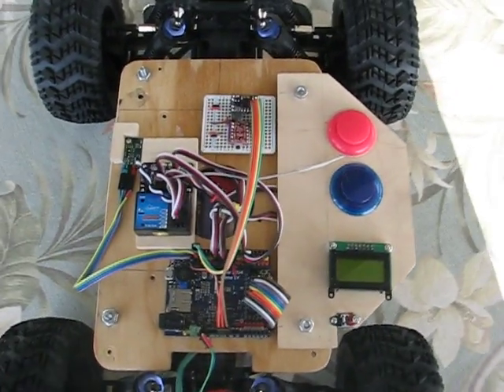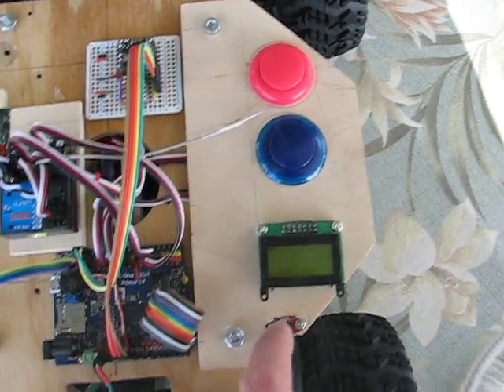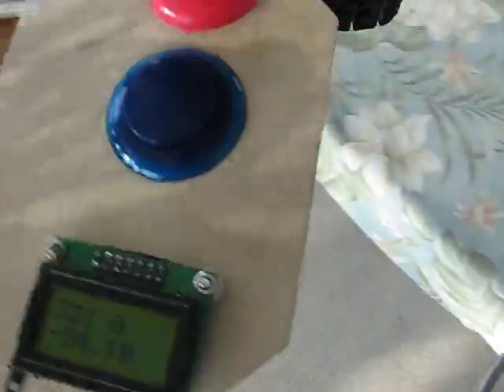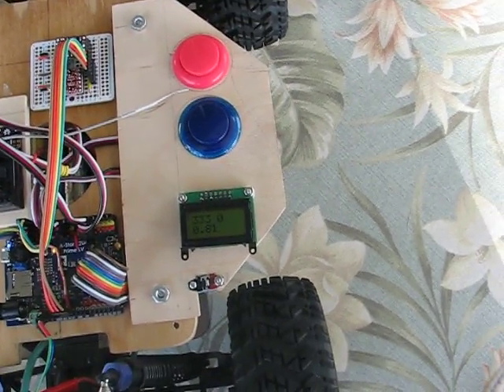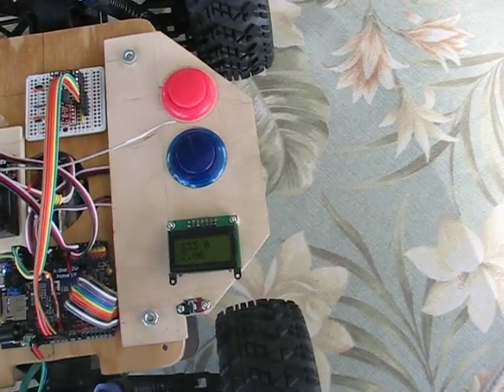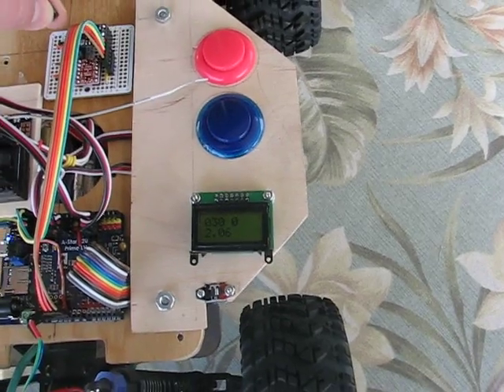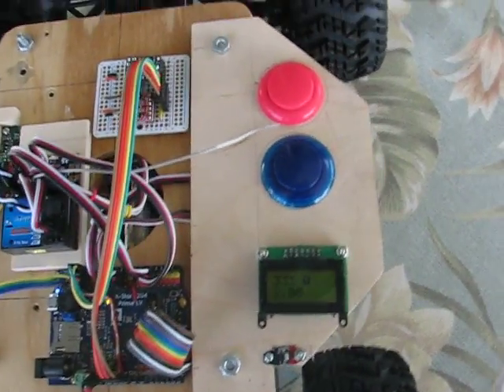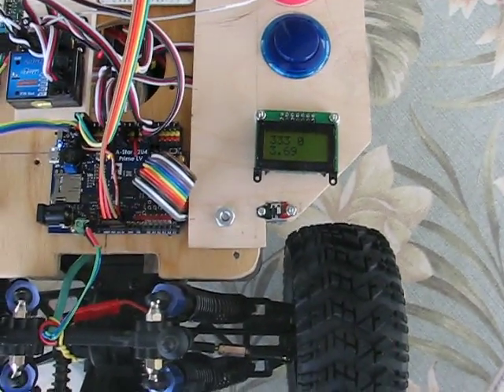BNO055 AHRS sensor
A really cool sensor!  This is a combined 3 axis accel, gyro, and magnetometer with an onboard microcontroller that does sensor fusion.  It gives a really solid heading; I haven't seen it off more than a degree or maybe two.